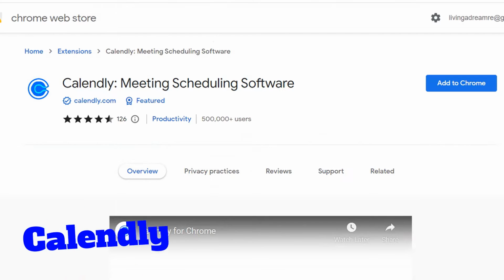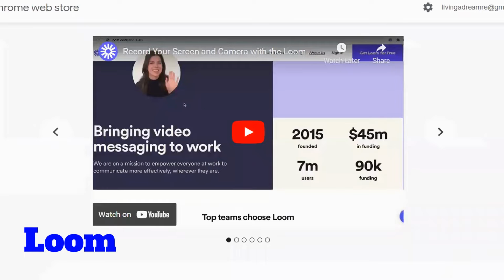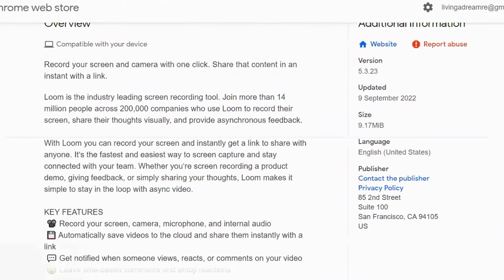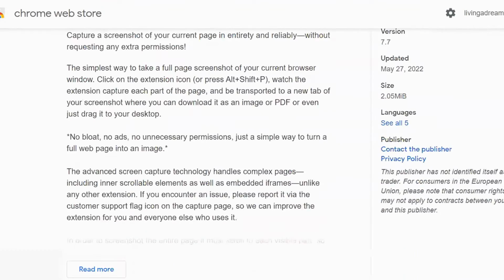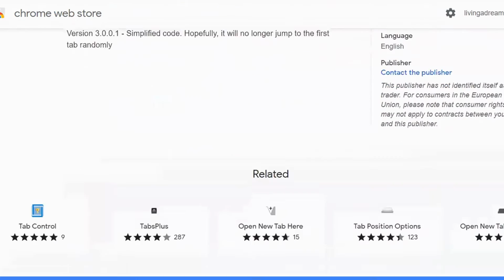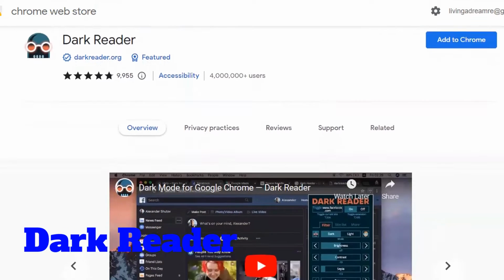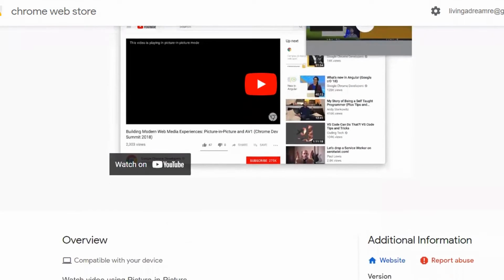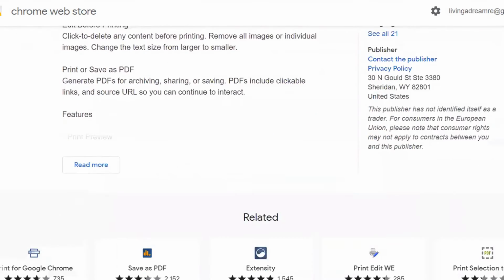8 Must Have Google Chrome Extensions For Realtors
We all want to work smarter not harder to maximize our productivity. Take a look at these 8 must have Google Chrome extensions for Realtors®. From allowing clients to schedule an appointment with you online to detering you from getting distracted on social media there's a Chrome extension for every real estate agent in this video.

00:00 Intro Google Chrome Extensions For Realtors
00:27 Calendly
01:45 Loom
02:37 Go Full Page
03:27 New Tabs At End
03:56 News Feed Eradicator
04:43 Dark Reader
05:17 Picture In Picture
06:02 Print Friendly & PDF

👉🏼Get Your Real Estate License or Complete Your Continuing Ed Online (save 25% through this link)

Amanda Davidson is a licensed real estate broker in the Commonwealth of VA Brokered by eXp Realty in Ashburn, Virginia